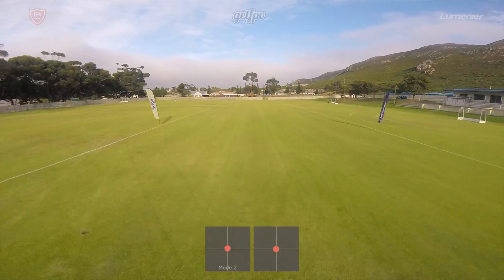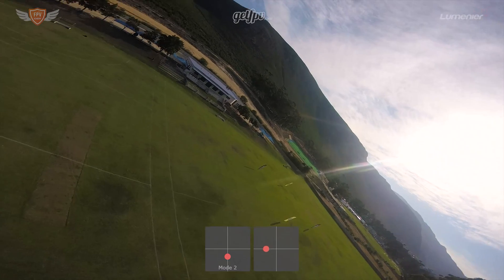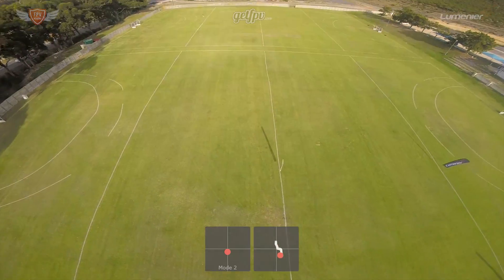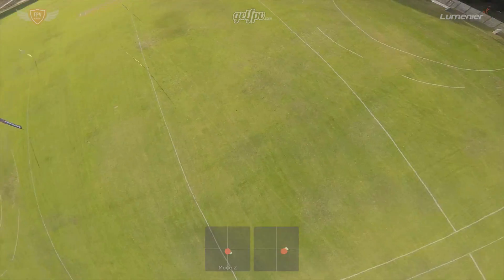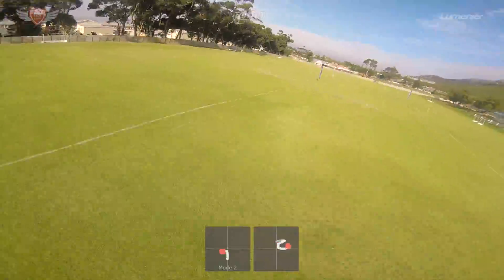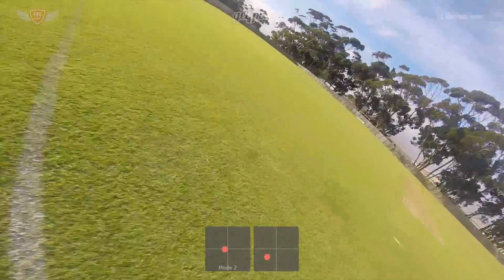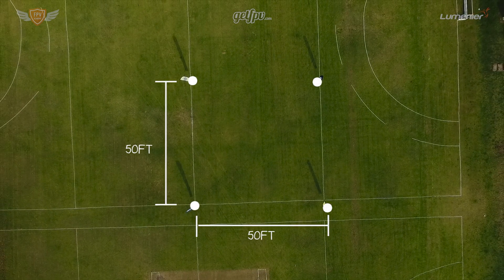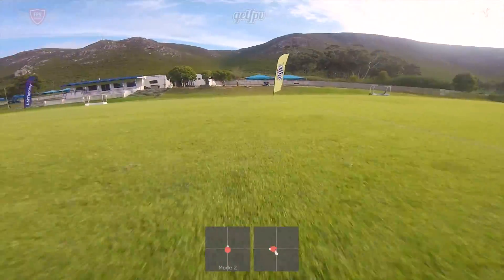How-to Fly FPV Quadcopter/Drone // Beginner: Lesson 4 // Throttle Control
Hey guys, this is an updated version of the How-to Fly FPV - Throttle Control video.

New to FPV?

Need Gates and Flags to practice?

Want Premium Support for all your flying and technical questions?: We've got you covered!